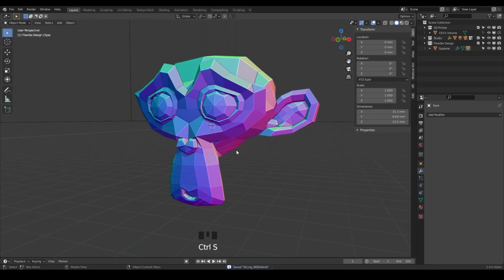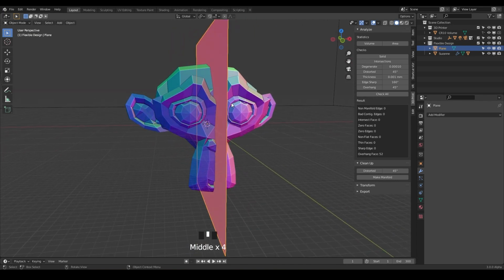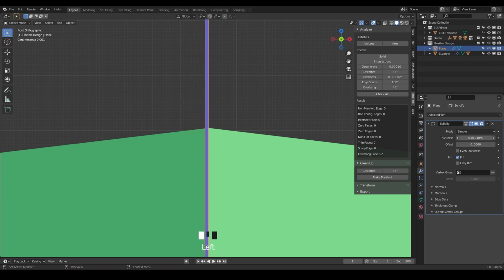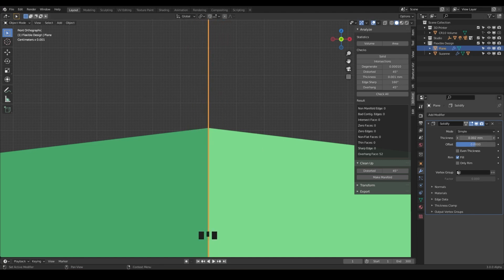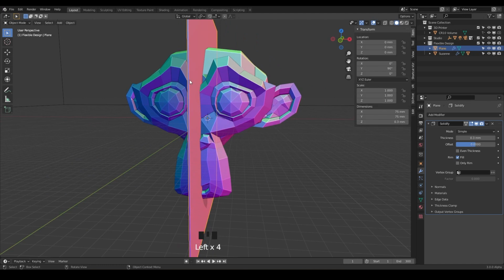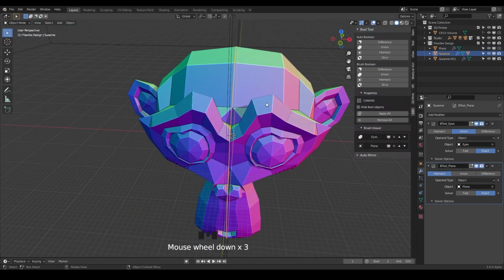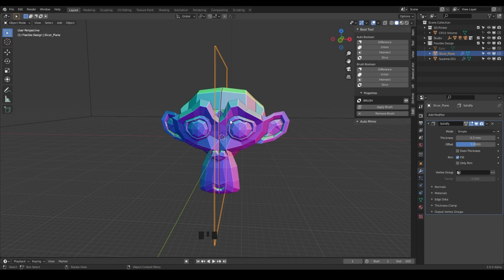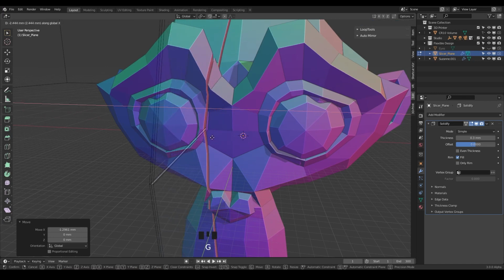Flexible Plane Slicing | FREE Blender for 3D Printing Course